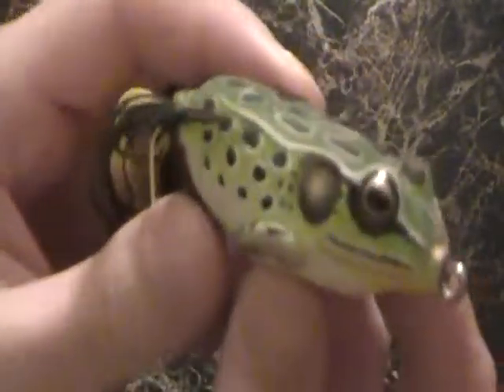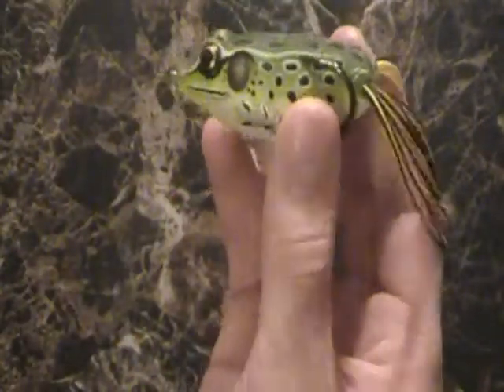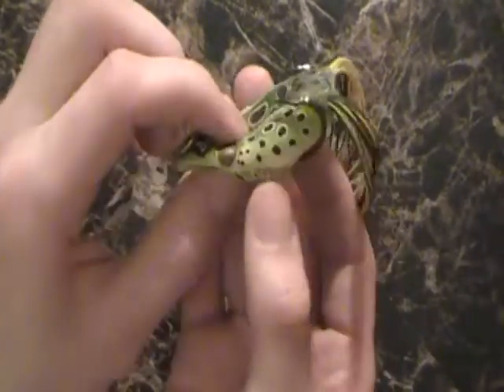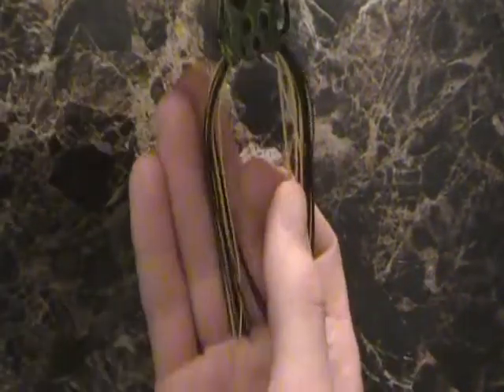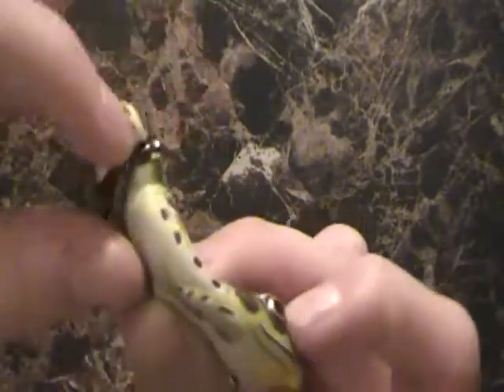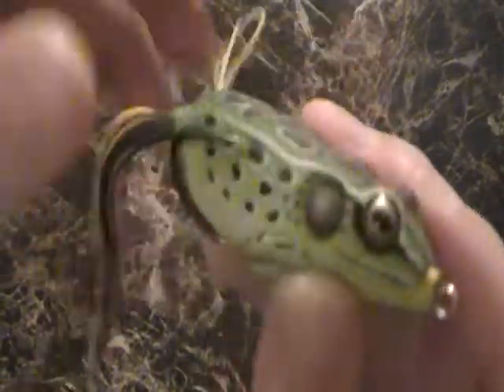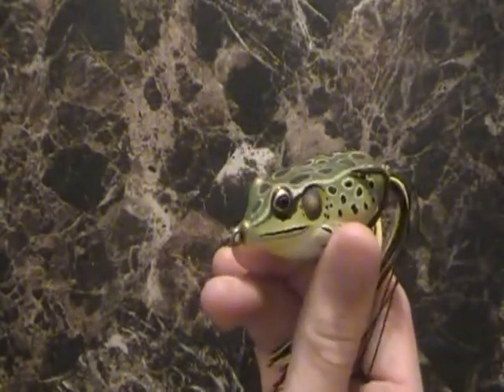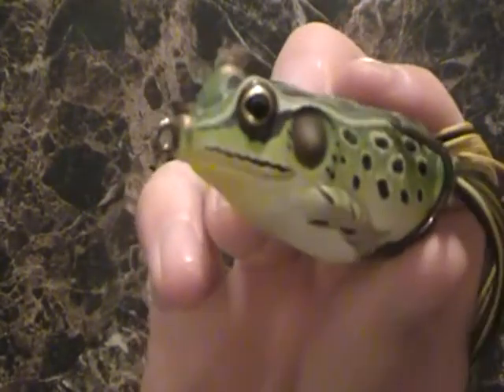Koppers Live Target Hollow Body Frog: Topwater Action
Live Target has some great lures this being one of them. Its long tails make it perfect for modifications and the colours are perfect. This bait acually looks like a frog and it has the perfect action in the water to match. The one thing I would do is buy a smaller version for smallmouth fishing. I find that this bait is just to big for the smallmouth to handle but for largemouth it is a go to bait. If you want more information on this lure or any more of live targets high quality baits check out the link below for more.